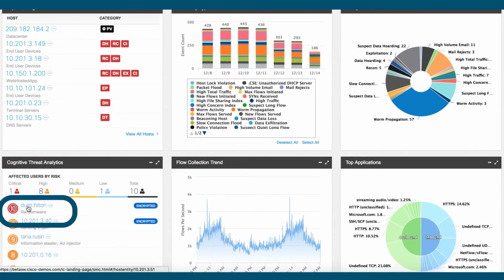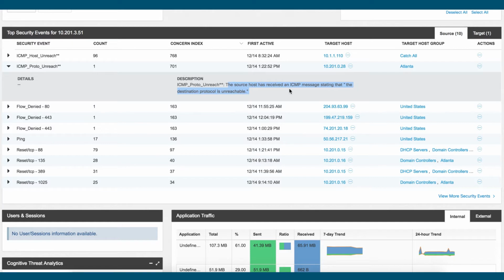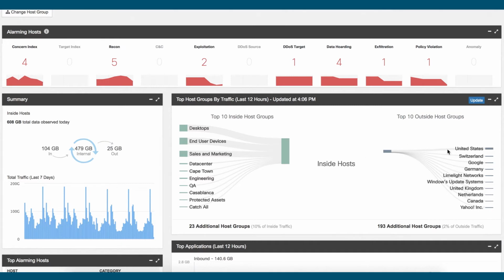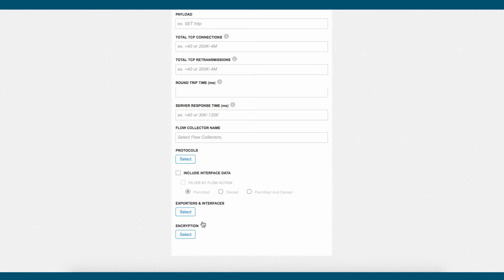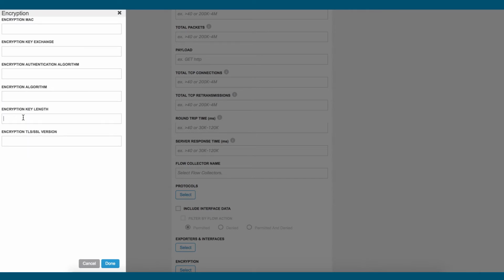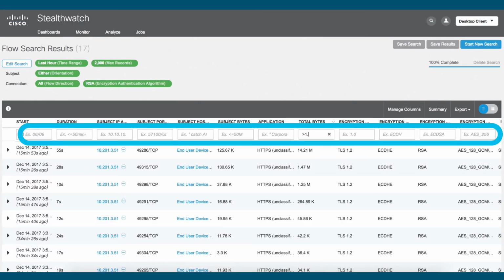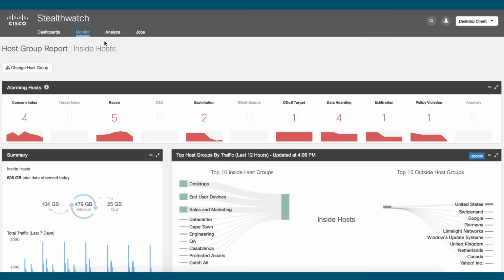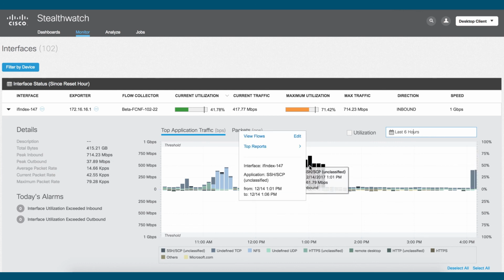What's New in Cisco Stealthwatch Enterprise Release 6.10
Check out the latest UI updates in Stealthwatch Enterprise that enable optimized and more intuitive threat investigation, detection, and response. The demo covers the new telemetry search, Top Security Events widget, Top Host Groups by Traffic widget, and the Interface dashboard.